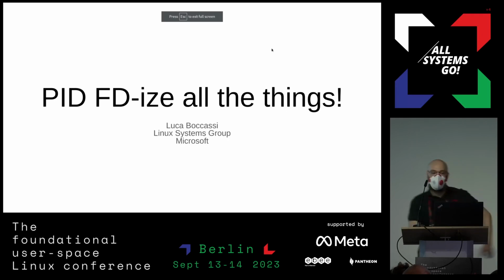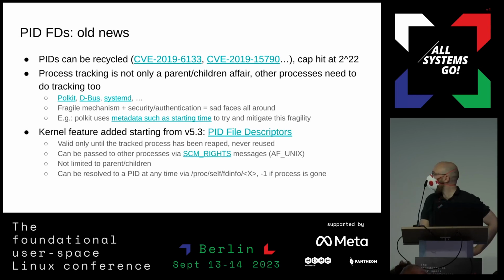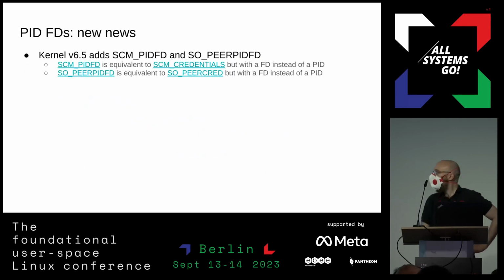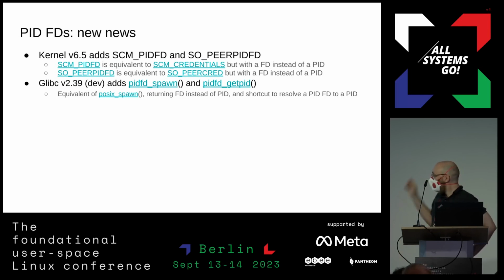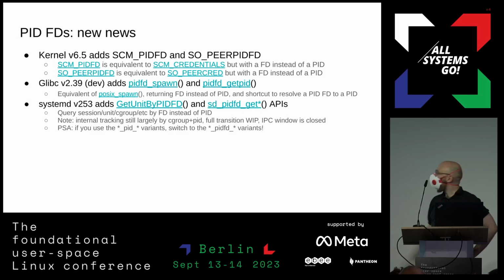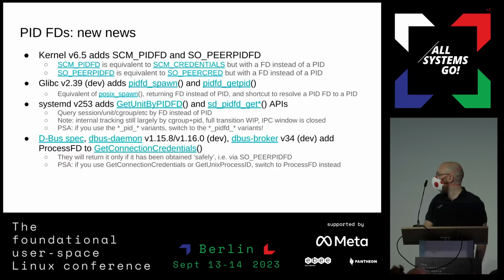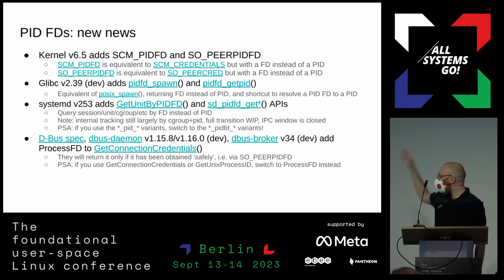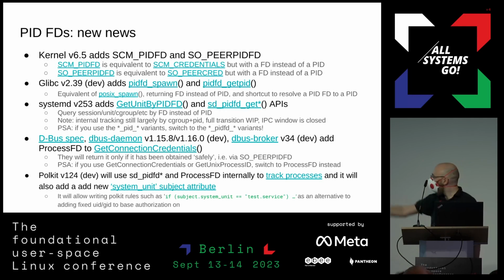PID FD-ize all the things!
A quick overview of the work in progress to plumb PID FDs through Linux userspace, to achieve resilience and security improvements

Process ID File Descriptors were introduced in Linux v5.3. They allow tracking a process reliably, without risking races and reuse attacks, as they always refer to one single process regardless of the actual PID, so if the process goes away the file descriptor will become invalid, even if a new process with the same PID reappears at the same time.

Tracking processes in userspace is needed for various purposes, for example to authenticate actions via Polkit. This has been historically fragile, and various workarounds such as tracking a PID plus a UID plus a start time were put in place. D-Bus implementations also have methods to query a D-Bus' endpoint's PID, UID and GIDs.

Recently work has been done to plumb PID FDs through all these components - systemd is able to receive queries asking for the session information or unit information via a PID FD, D-Bus implementations return the PID FD of a D-Bus endpoint via GetConnectionCredentials()/GetConnectionUnixProcessFD() (and they track processes via FD rather than PID), and Polkit allows writing rules authorizing by the systemd service name, which is possible to do safely thanks to using FDs all the way through.

This lightning talk will quickly go through these improvements, showing how PID FDs can be used to improve userspace and provide concrete benefits.

Luca Boccassi